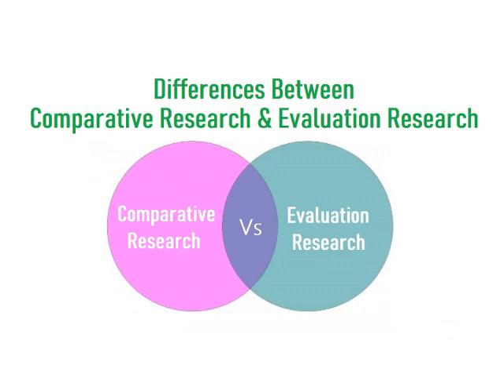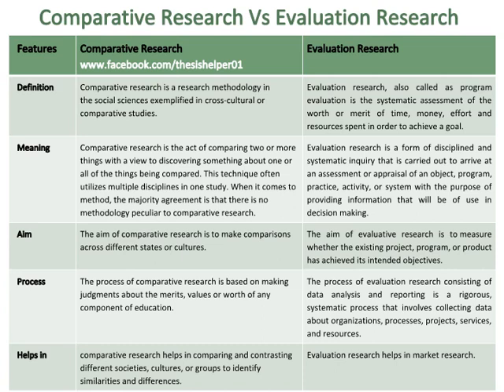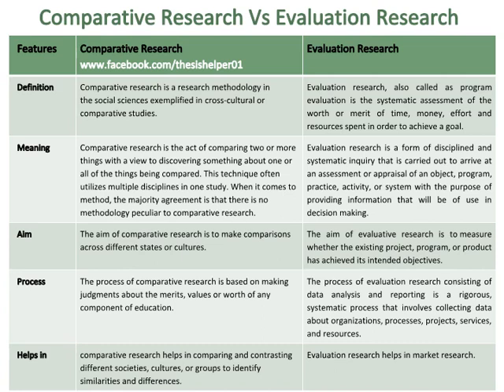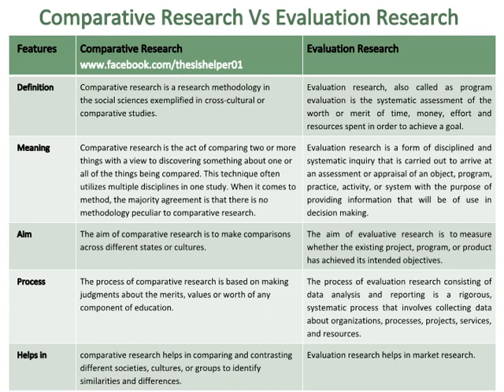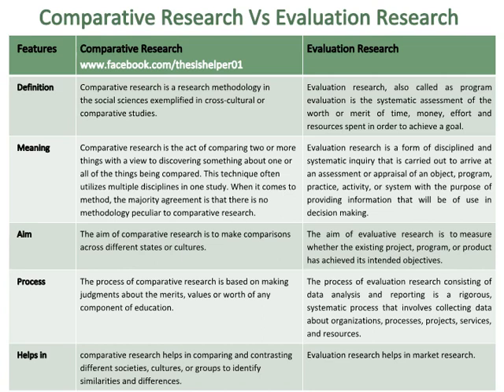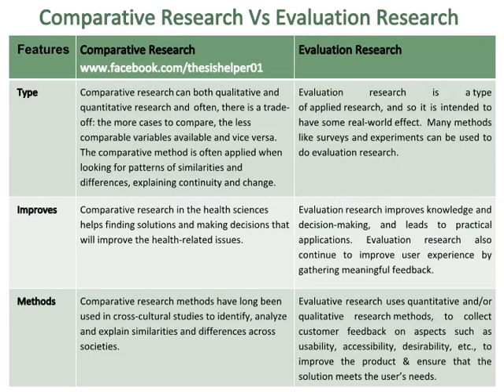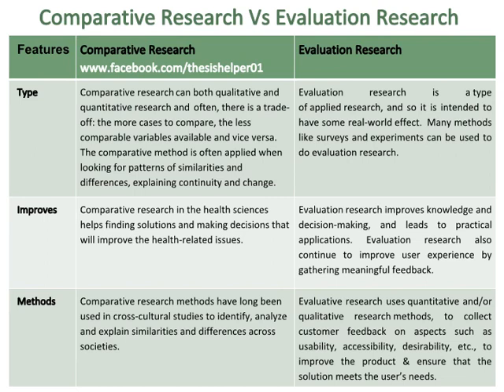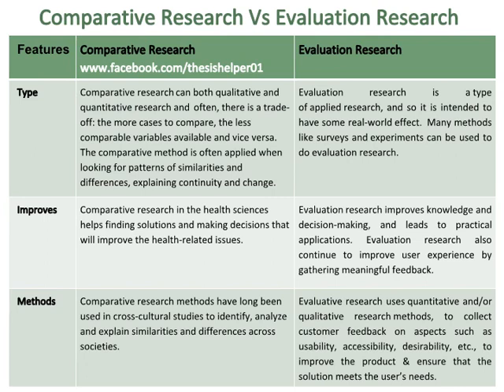Differences Between Comparative Research and Evaluation Research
This video is about differences between Comparative Research and Evaluation Research.